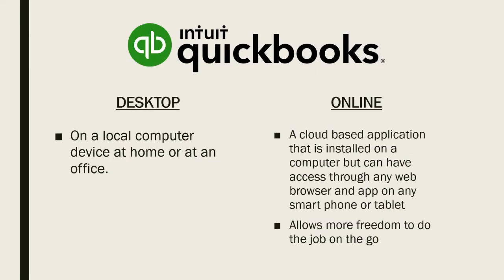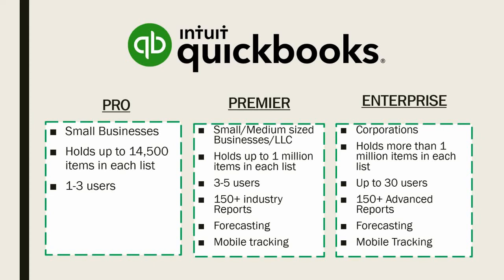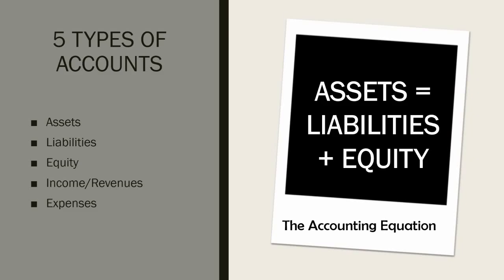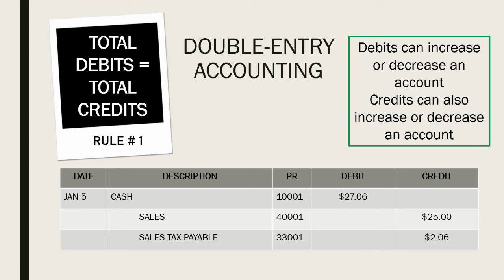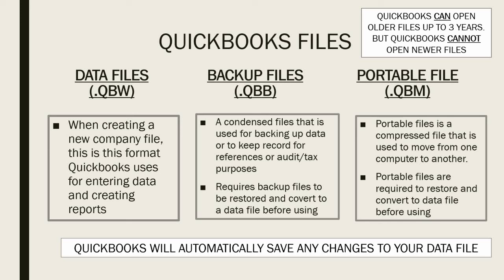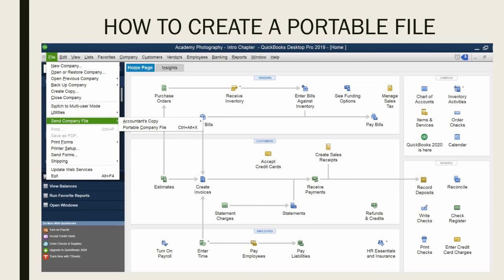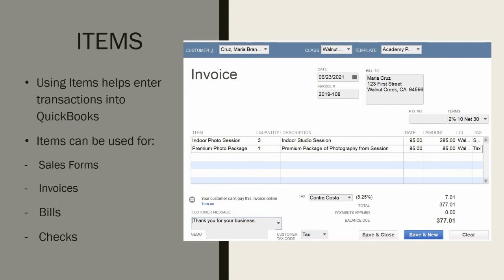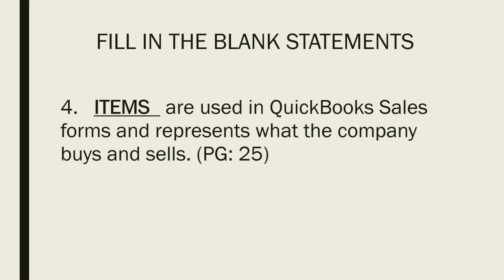QuickBooks 2021 Ch 1 Intro To QuickBooks